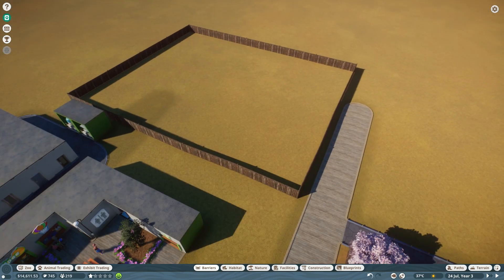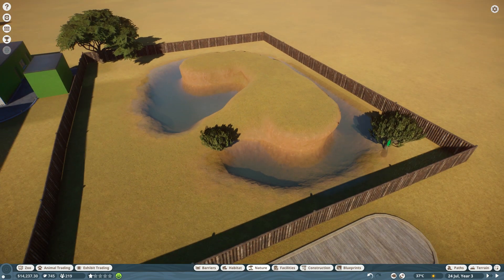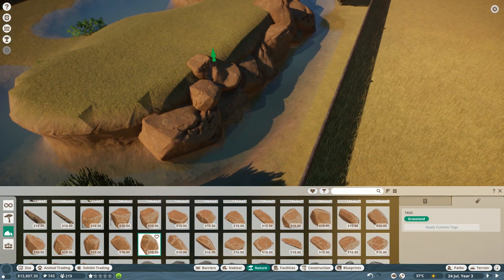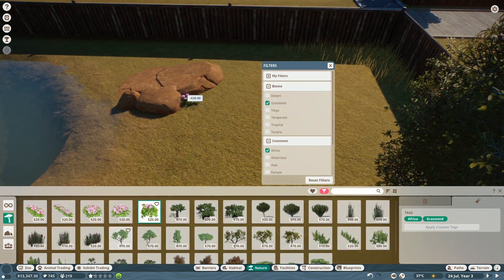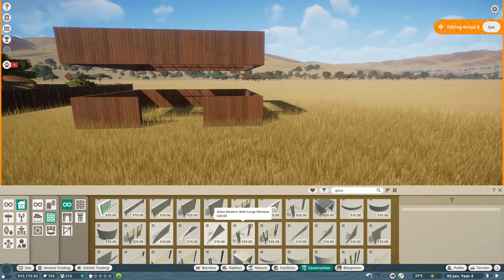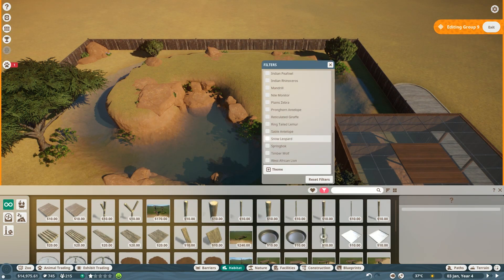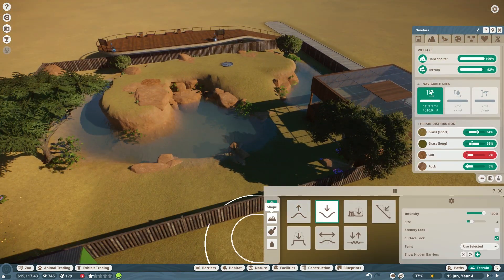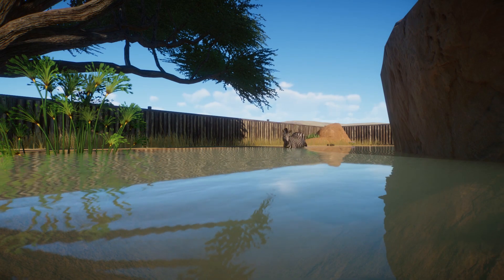Building a Zebra Habitat | Planet Zoo Beta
Let's play Planet Zoo, a wonderful zoo simulation game that will make you go as wild as your heart desires! Join me as we build a zoo together and enjoy all that this game has to offer. This may just be the beta, but it sure is a whole lot of fun already!

Today in this Planet Zoo speed build video, we're building a zebra habitat! The zebras are going to absolutely love this!

Follow me on the socials for all the latest updates!